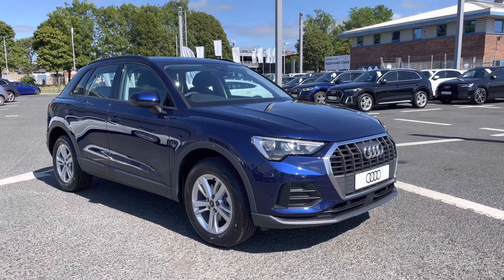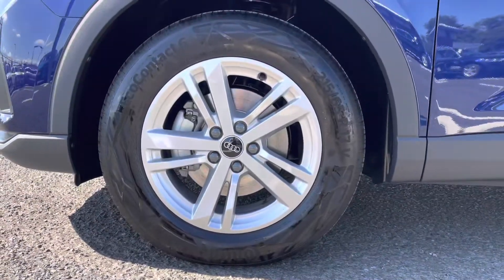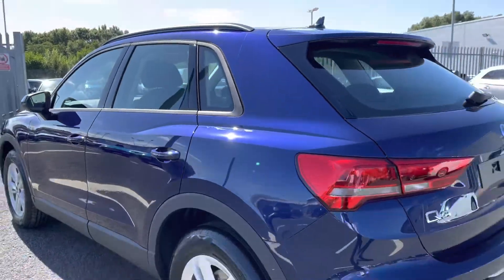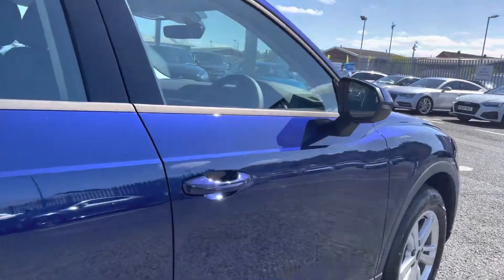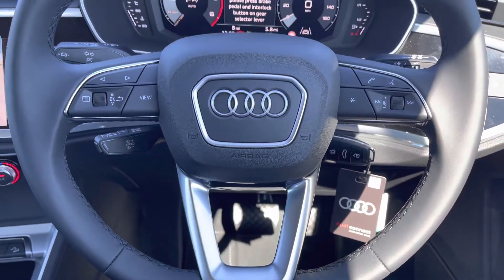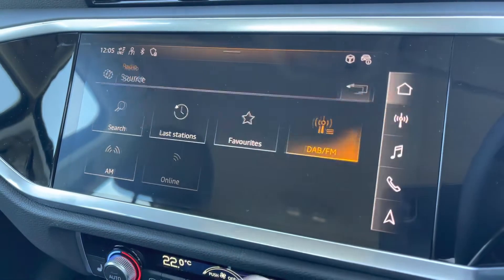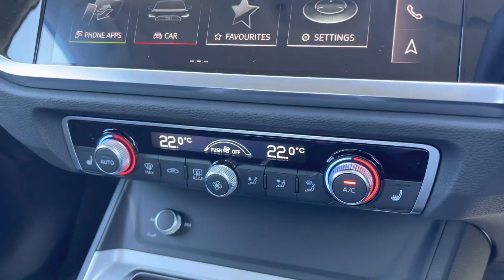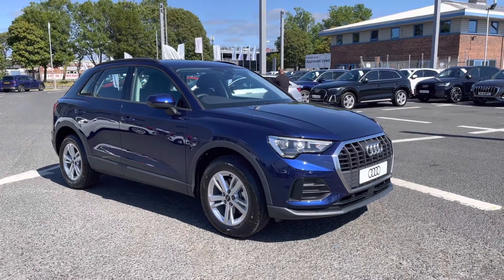Brand New Audi Q3 Technik | Carlisle Audi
Check out this Brand New Audi Q3 2.0 TDI 35 Technik S Tronic which is for sale at Carlisle Audi.

Brand New
Navarra Blue
Diesel
Automatic

Features include:

Heated Seats
Virtual Cockpit
Navigation

Introduction: 0:00
Exterior: 0:15
Boot: 1:06
Interior: 1:28
How to get in touch: 3:10